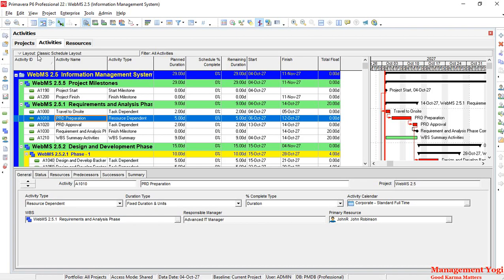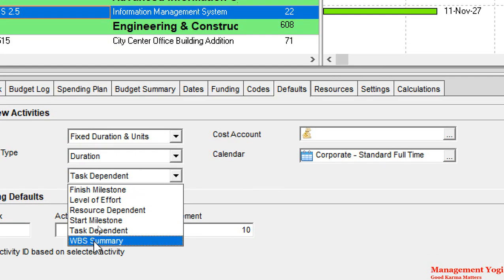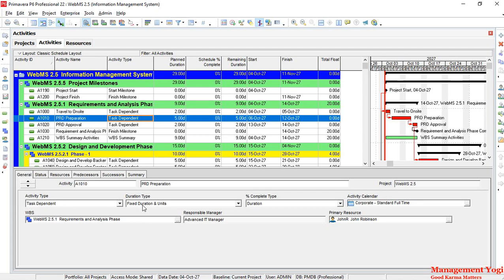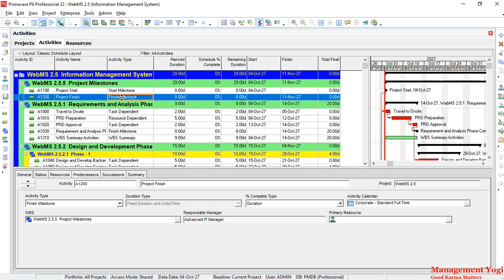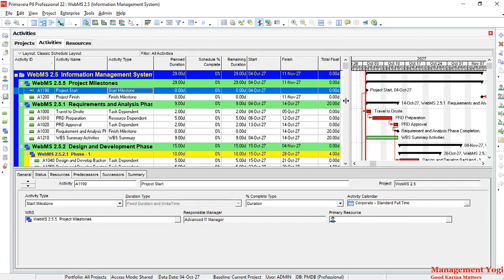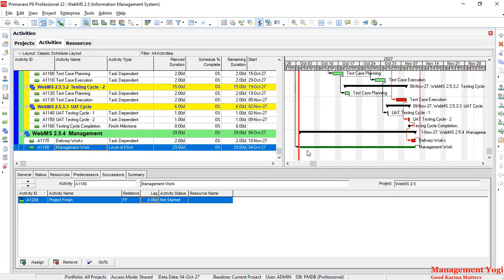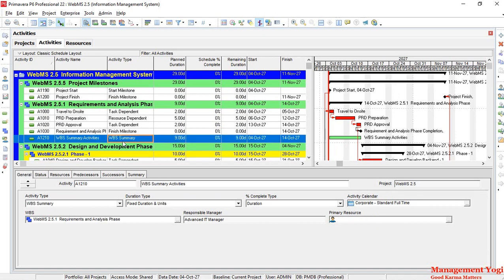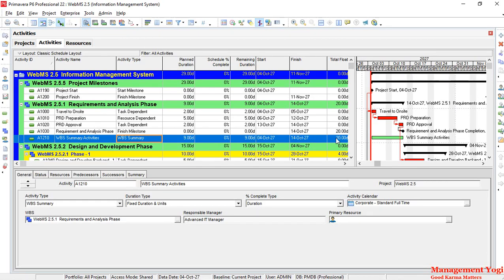MANAGEMENT YOGI: Primavera P6 – Activity Types-Task&Resource Dependent, Milestones, LOE, WBS Summary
The Primavera P6 software has a number of activity types considering various aspects of project or project-portfolio management. It covers areas such as milestones, WBS related, level of effort (LOE) and the normal ones. In this article, we will understand the activity types available. This video explains.

Complete Primavera P6 Course (full money-back, NO T&Cs) - Primavera P6  Pro Live Lessons:

[1] Article: WBS Level – 0 (L0) Vs. Level – 1 (L1) with Oracle Primavera P6 and Microsoft Project, by Satya Narayan Dash

[2] Course: Practical PMP with Oracle Primavera P6, by Satya Narayan Dash

[3] Article: Work Breakdown Structure (WBS) in Traditional and Agile Life Cycles with MS Project,  by Satya Narayan Dash